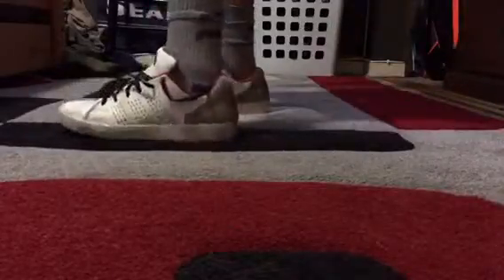Weekly sneaker rotation #2